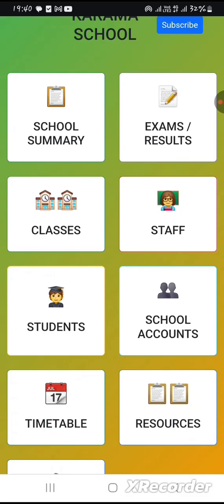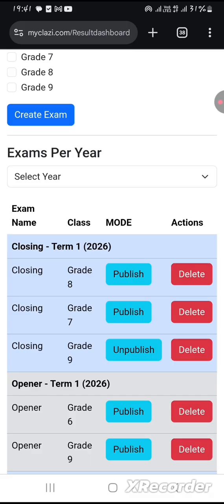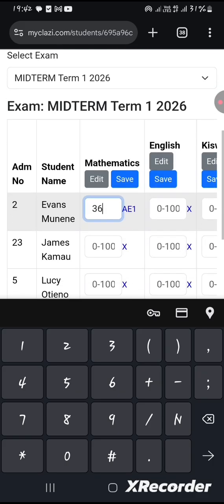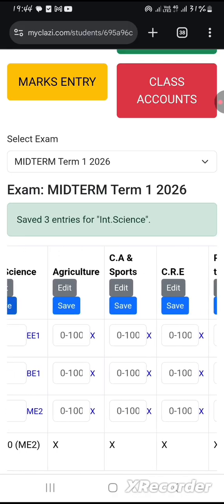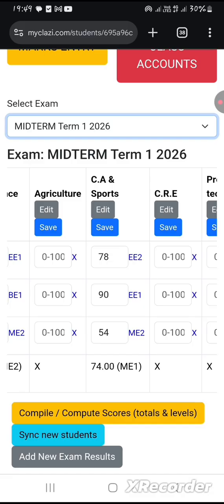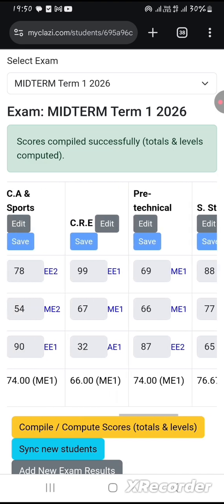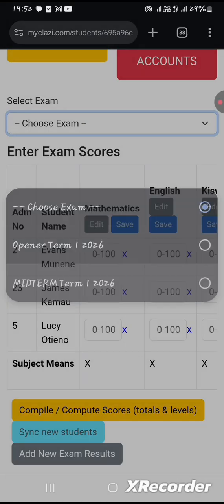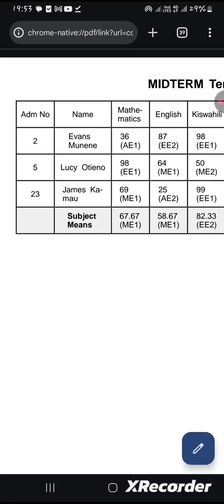Generating Exam results on myclazi School system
You can easily generate results at comfort of your home.. Many teachers can feed results at the same time.